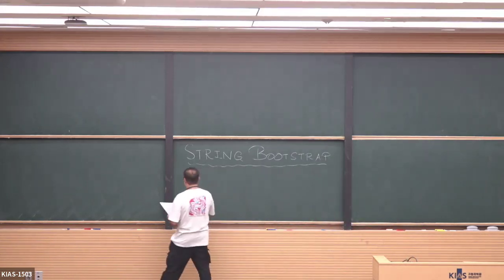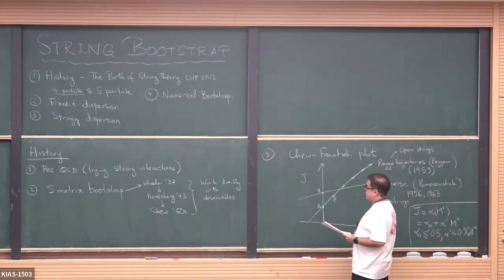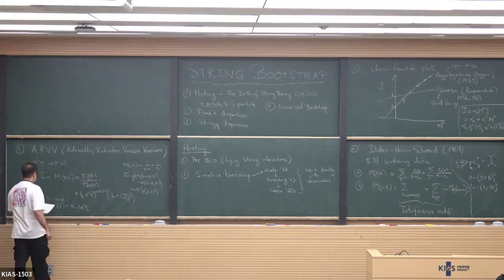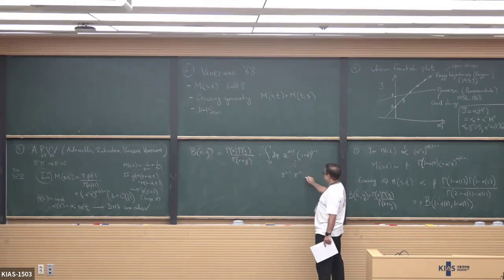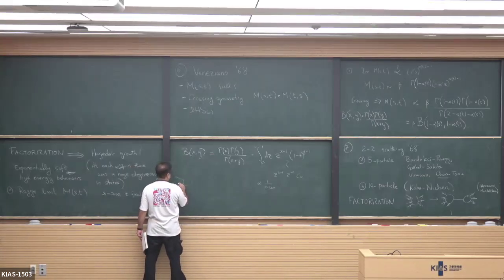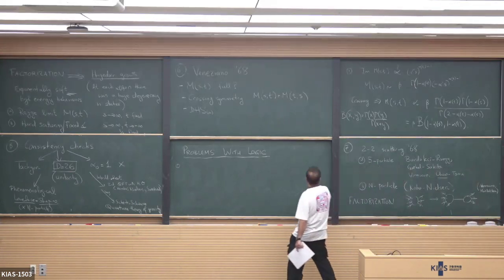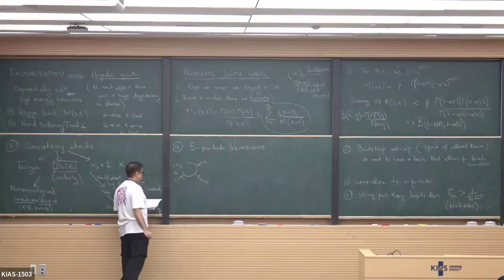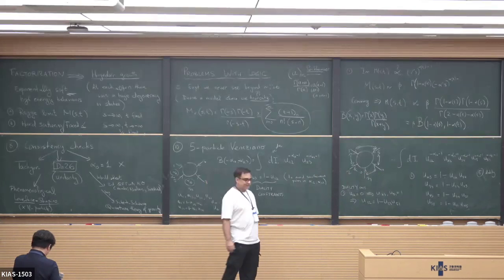[Amplitudes2025] 6. 9. Aninda Sinha, String Bootstrap